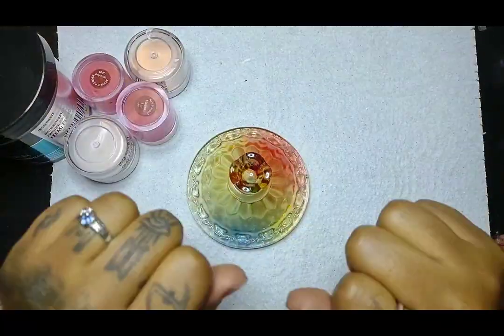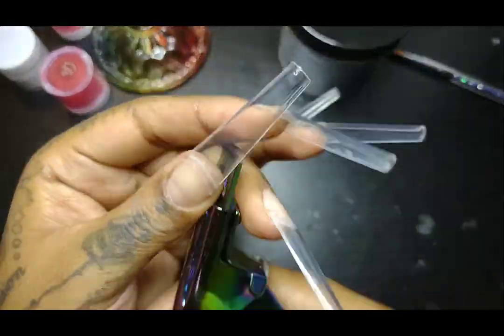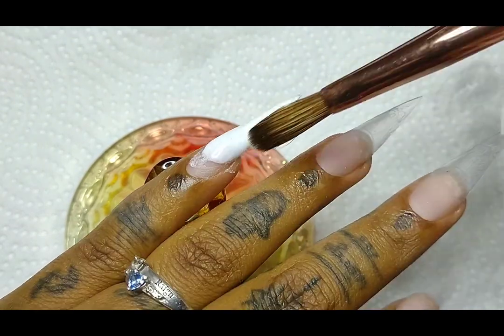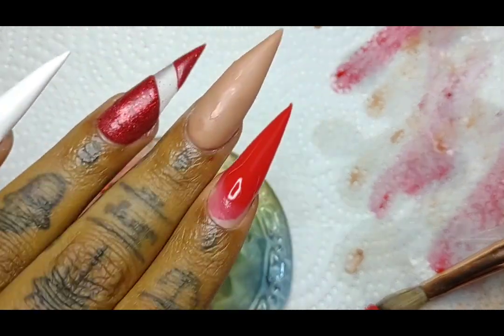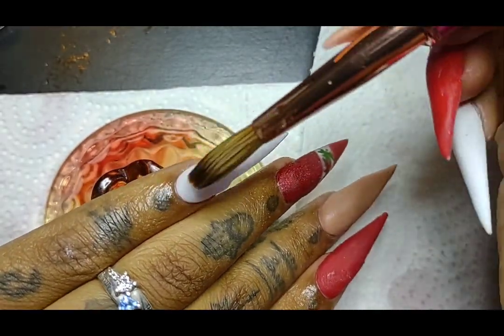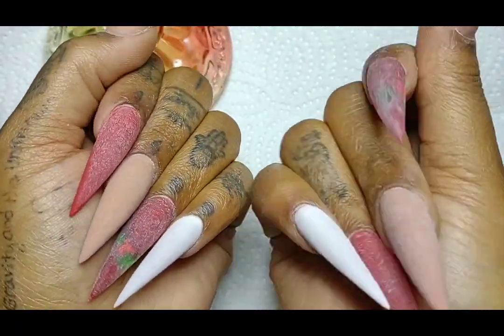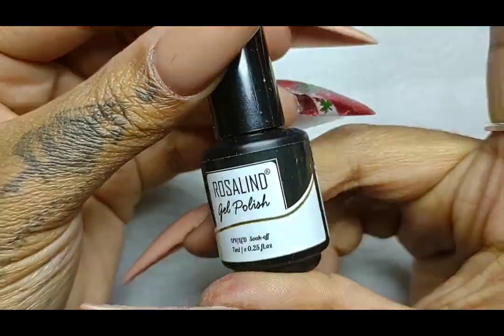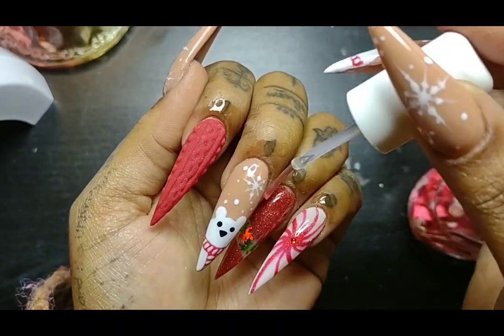⛄❄️Watch Me Work, Full Set! Doing My Own Acrylic Nails! Holiday Variety Nail Art🦌